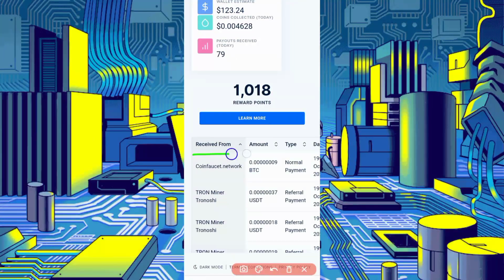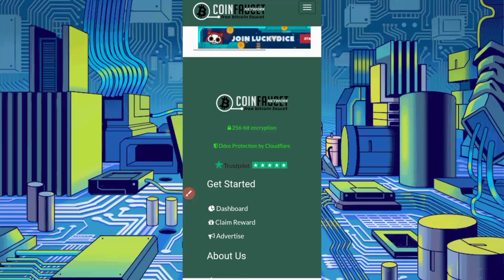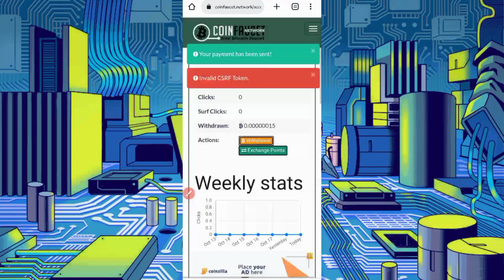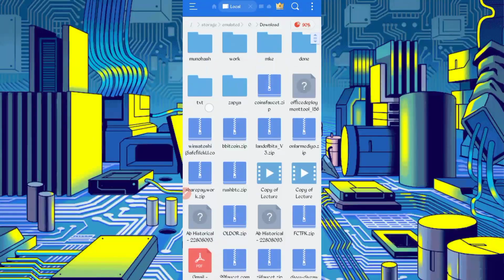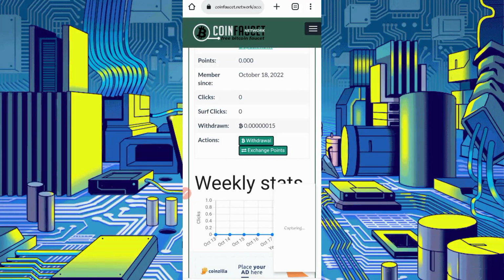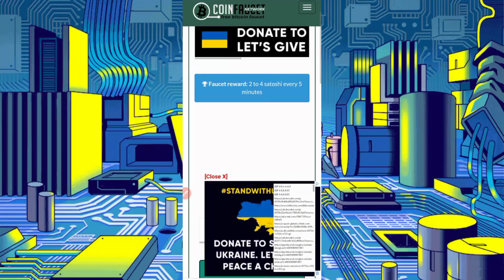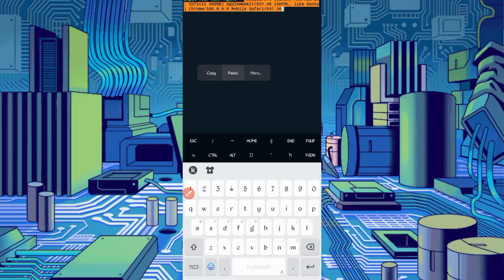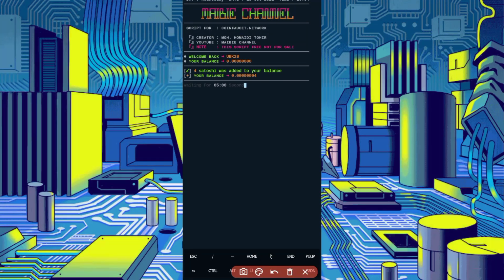How to Earn Free Bitcoin via Termux | Make Money Online | Earn Free Cryptocurrency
Earn Crypto Free Online Via Termux | Make Money Online | Earn Cryptocurrency Free

All Link provide for user requirements.

Social Accounts\For Bussiness